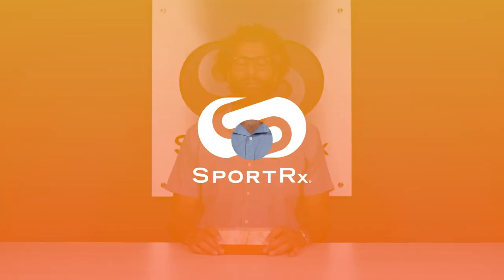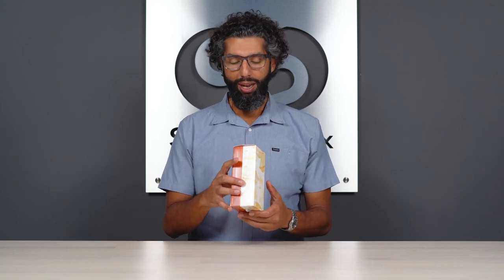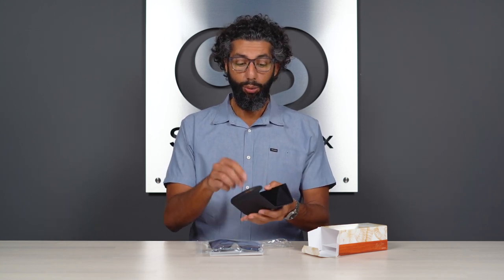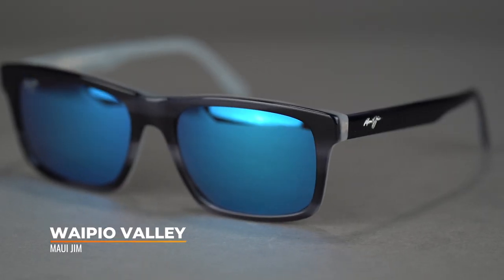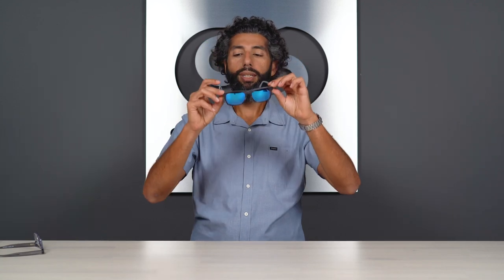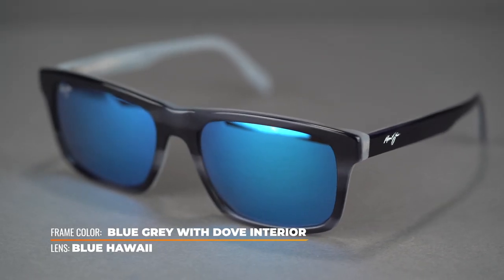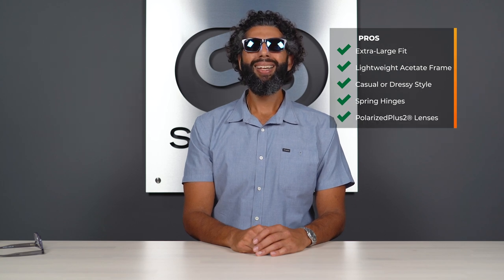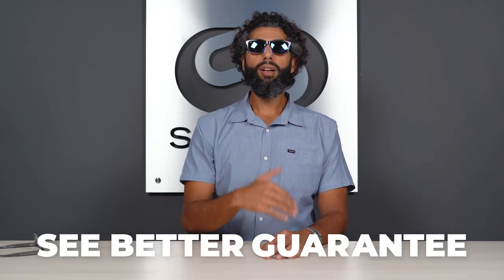Maui Jim Waipio Valley Sunglasses Review | SportRx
Are you interested in the Maui Jim Waipio Valley sunglasses but not sure if they are right for you? Check out our review of the Maui Jim Waipio Valley sunglasses with Sunglass Rob as he breaks down all the frame features and benefits.

Don’t know your size? Measure with the SportRx SFW
Questions about your prescription?